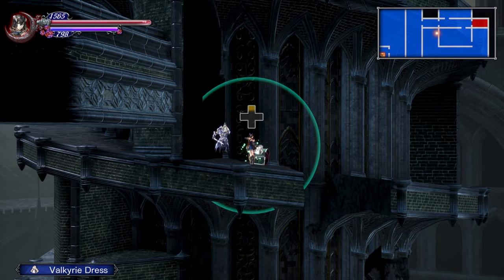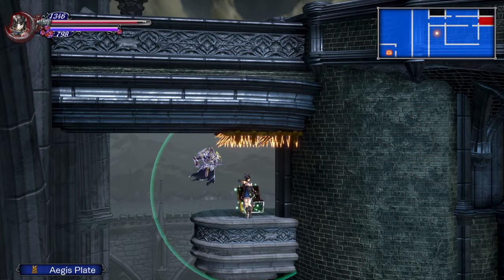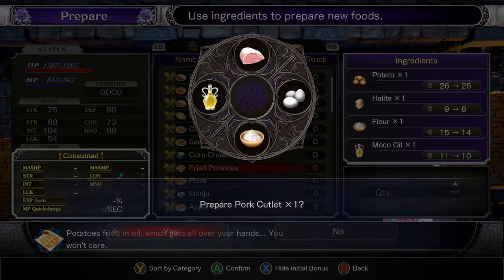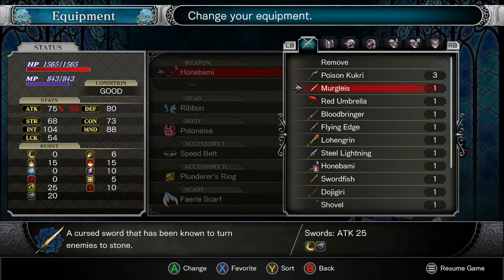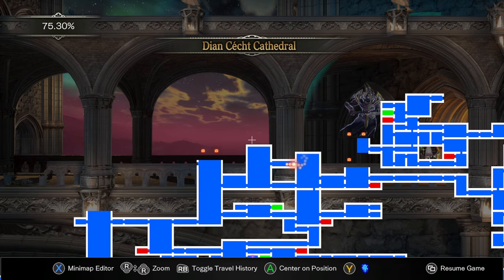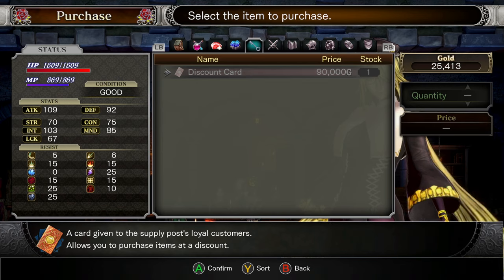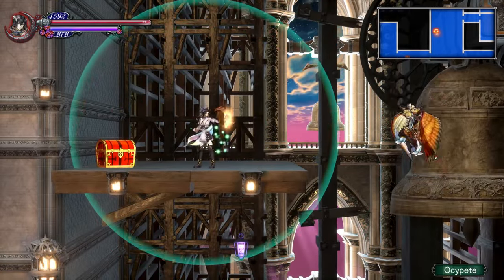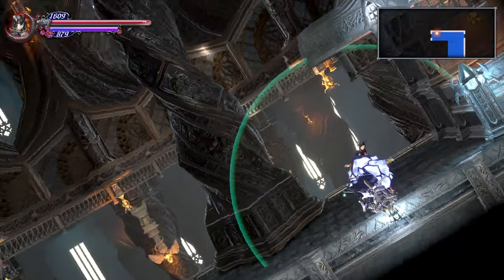Aegis Plate | Bloodstained Ritual Of The Night Episode 20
I'm not sure if this is a mandatory item. Thinking about it now though I have no idea how you would get past the spikes without it.

Time Stamps:
Aegis Plate - 0:00
More Food Yay! (Susie Quests) - 1:20
New Katana - 3:57
Resist Petrification Shard Farming - 4:59
Recap And Resist Light Shard Farm - 5:43
Strike The Earth!? - 6:55
Discount Card - 7:14
Invert Is Secretly Very Easy - 7:31
Aegis Plate In Action - 9:05